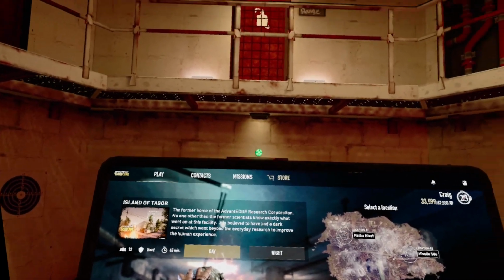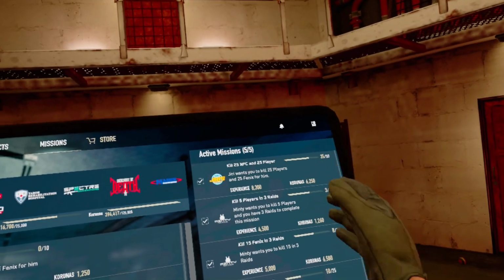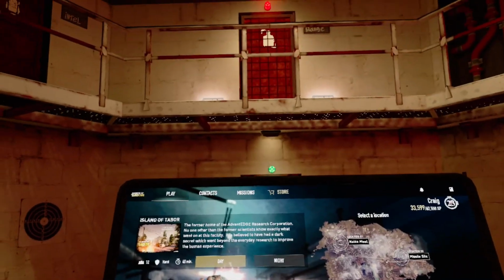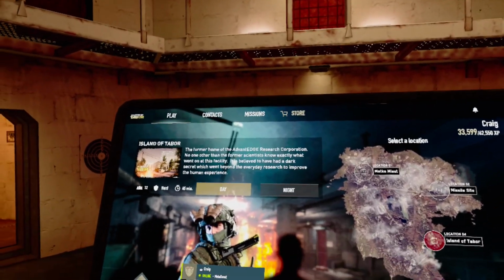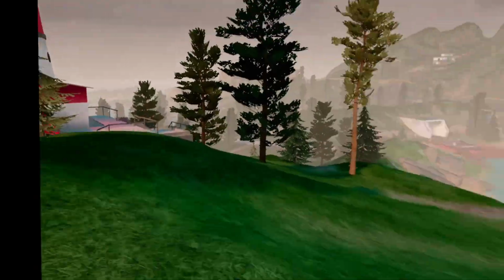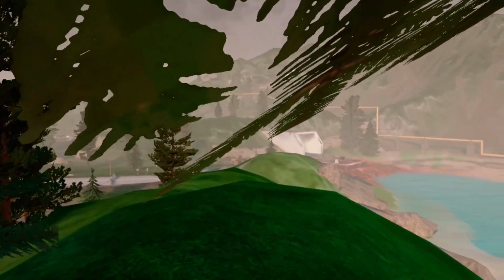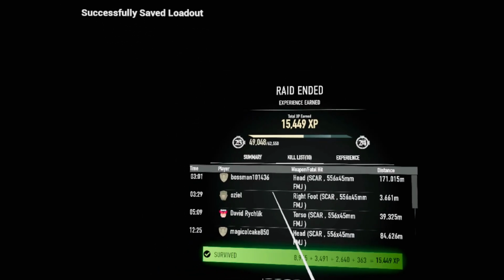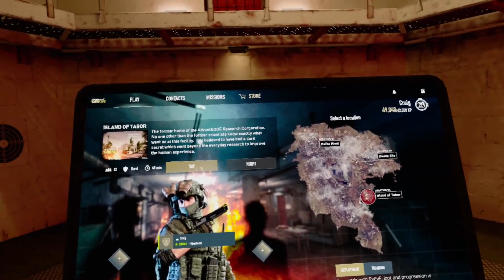How To Get Good: Ghost Of Tabor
Learning the map and knowing your play style will affect your game greatly.